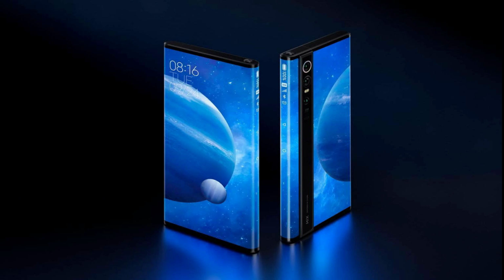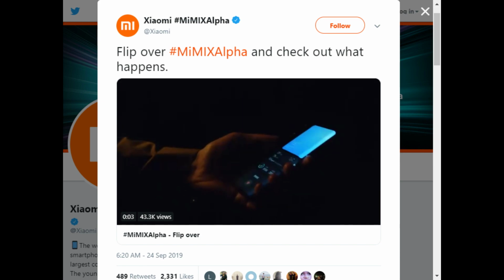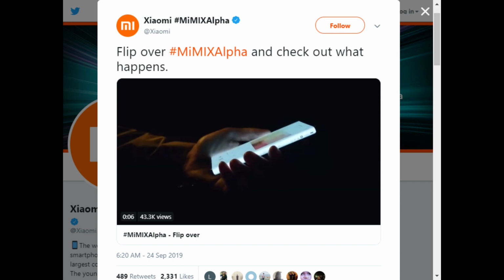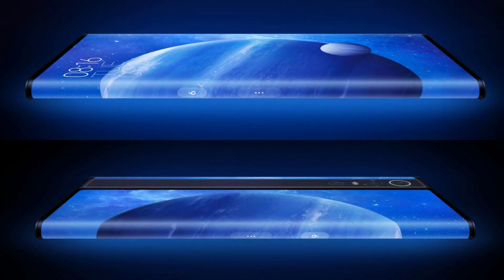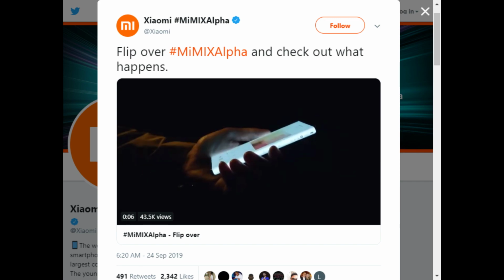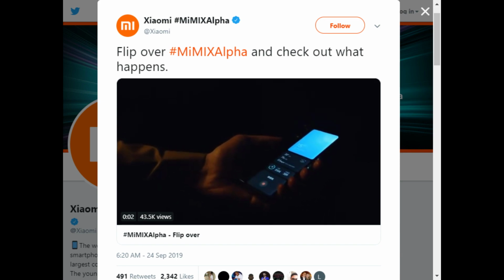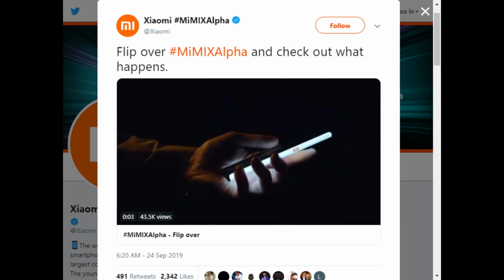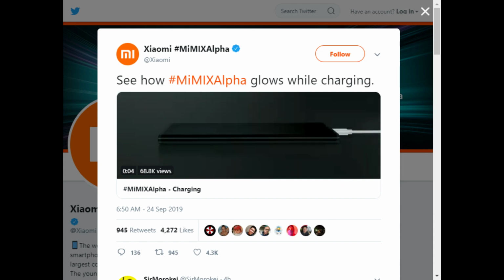Xiaomi Mi Mix Alpha 5G is THE FUTURE OF ALL PHONES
Xiaomi newest flagship phone is all screen and the future of all phone from this point going forward.